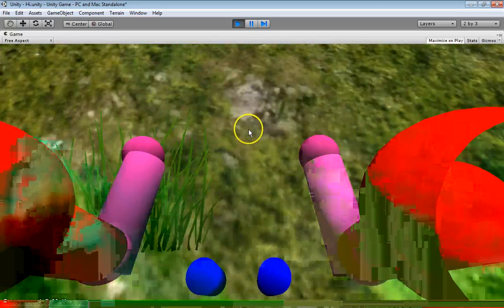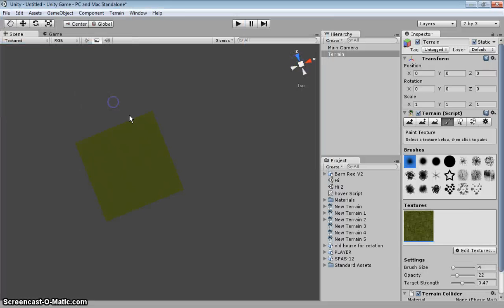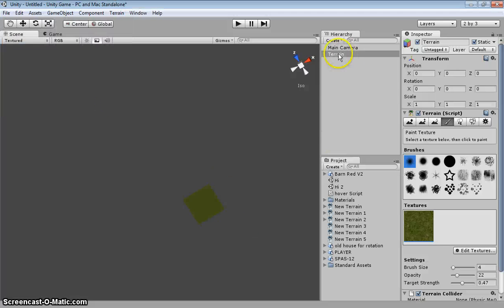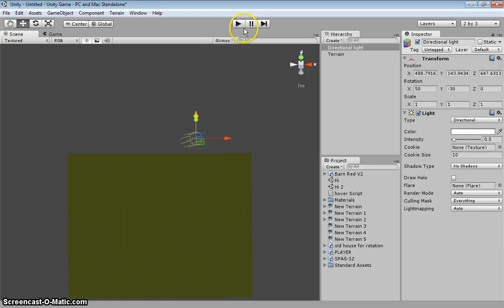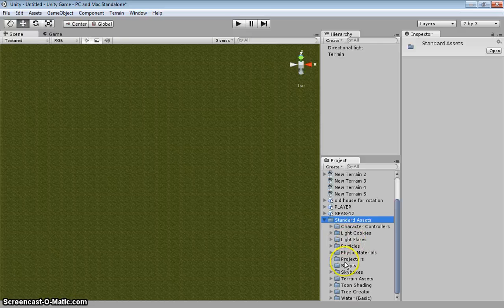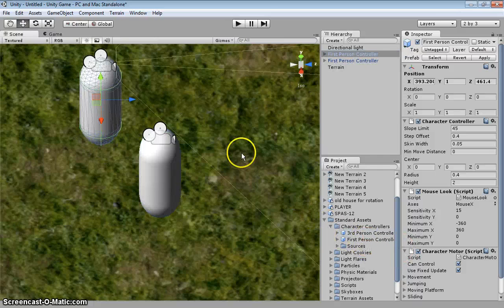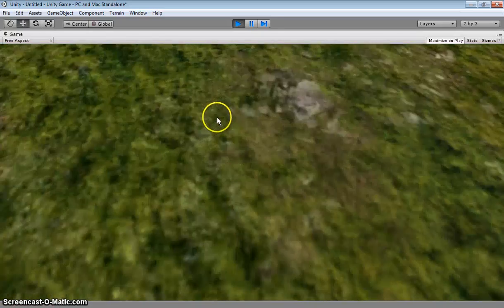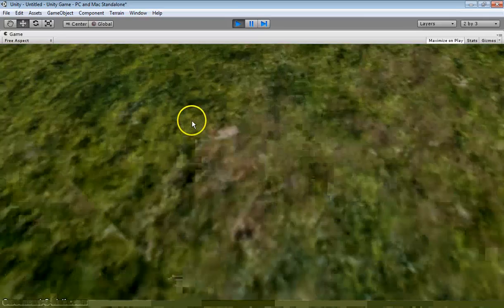Unity: Movement Dead grip Tutorial/Update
If anyone could make music or Blender models for this game and send it to me I would be very happy and full credit to you.